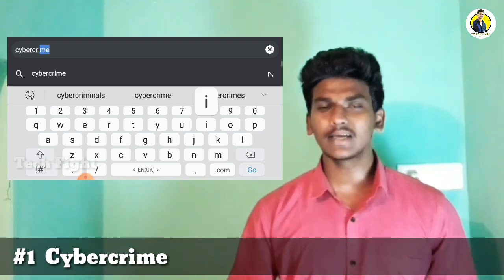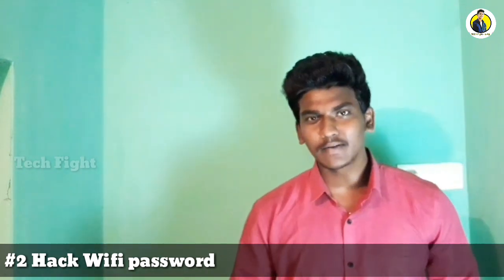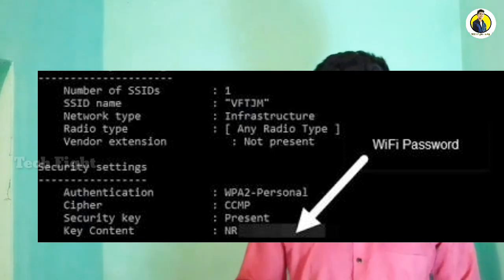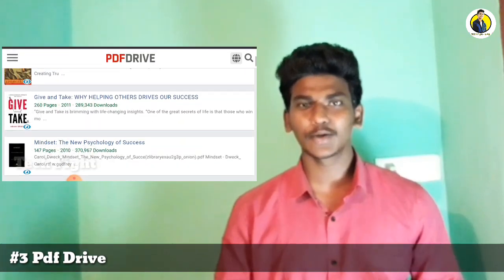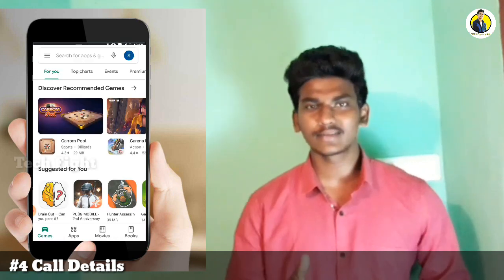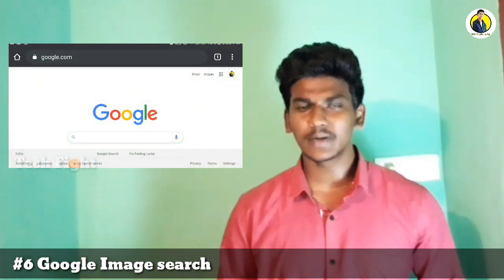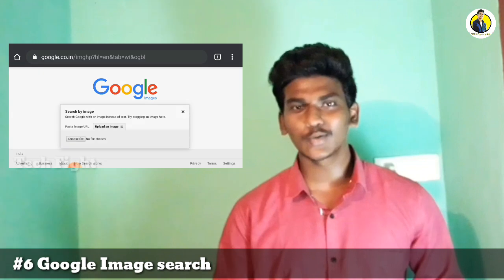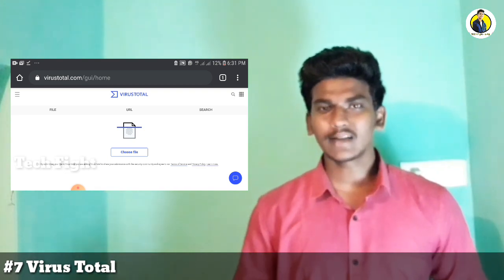7 Most Useful Tips & Tricks for Smartphone and Windows user | Tamil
Today, I’m going to Expalined 7 most useful tips and tricks in tamil and also android tips and tricks in tamil . Watch to learn useful tips and tricks you must know , android mobile tricks in tamil  and don’t forget to turn on your notifications!

CMD command :

step 1 - open cmd

step 2 - type "  netsh wlan show profiles"

step 2 - typr " netsh wlan show profile= your wifi name key=clear "

show key content ;)

7 Secrets to fix phone storage Problem in Tamil | mobile storage problem in tamil

 5 பயனுள்ள websites | 5 Most Useful Websites you must know | Tech Fight

 😱 யாருக்கும் தெரியாத TRICK | How to read deleted WhatsApp Messages in tamil

 5 Most Useful Tricks for Every Smartphone User | Secret Tricks in Tamil | Tech Fight

 How to increase jio net speed in Tamil | increase jio speed low signal area in Tamil | jio 5g

How to buy best laptop in tamil | how to buy budget laptop in tamil | tech fight

[this video i clearly explained about recent android and windows tips and tricks .]